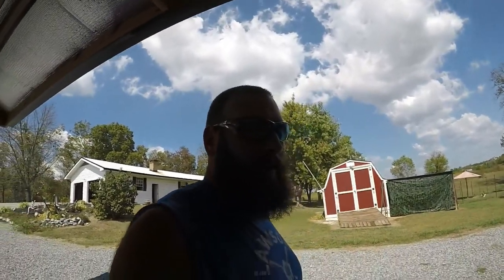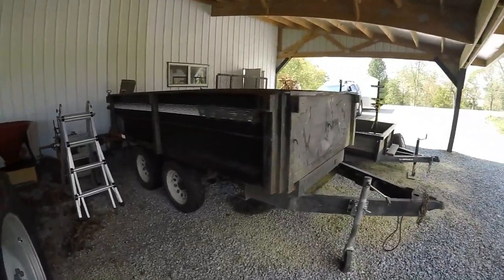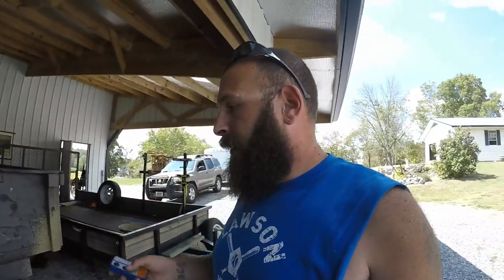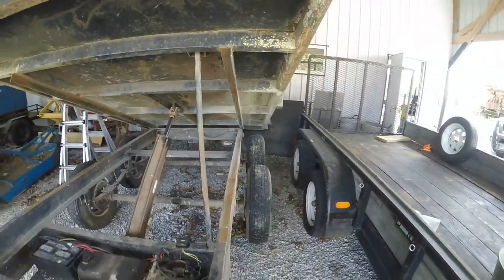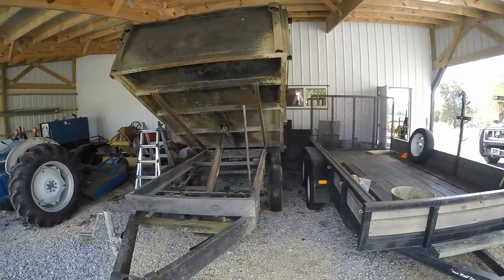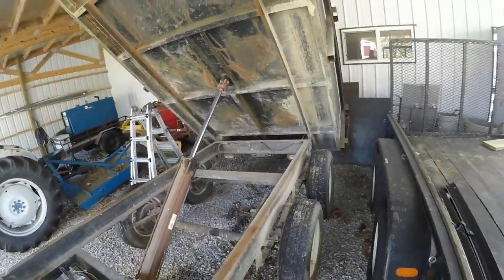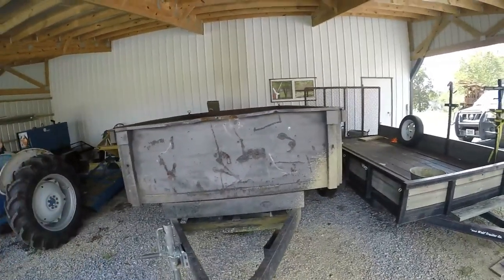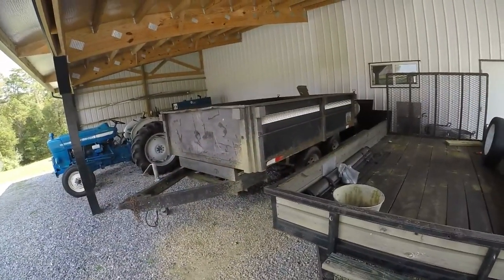New Dump Trailer Well To ME!!!!!!!!!!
cameras : gopro 5  plus & canon rebel t5i

mowers: scags tiger cat 2 52 inch deck with 22hp Kawasaki motor

trimmers: echo srm280t sthil fs90r and 91r

walkbehind : craftsman walk behind mad by mtd